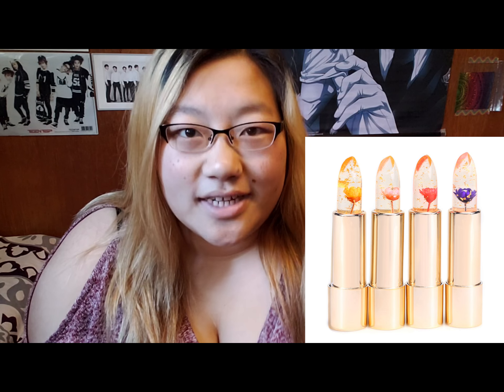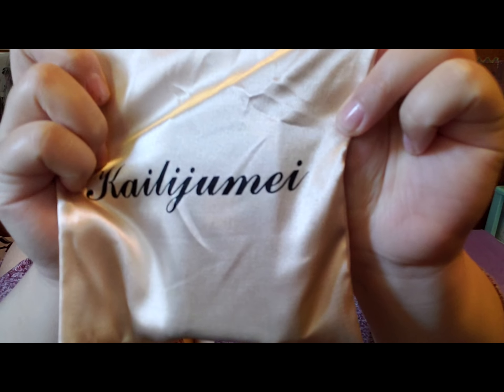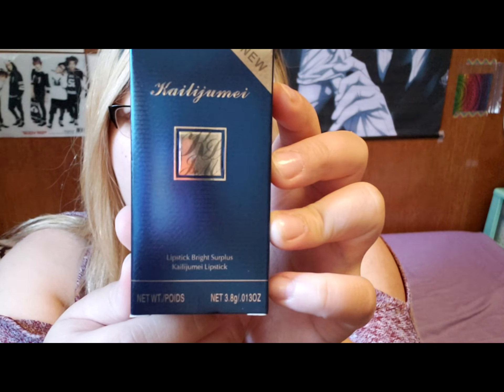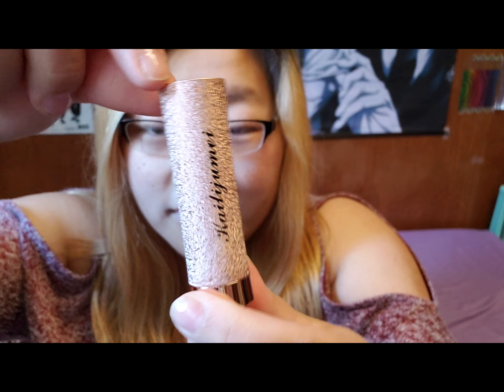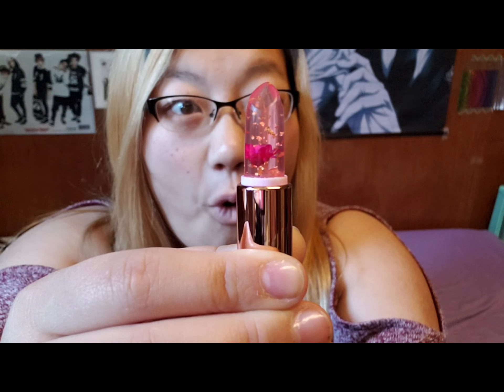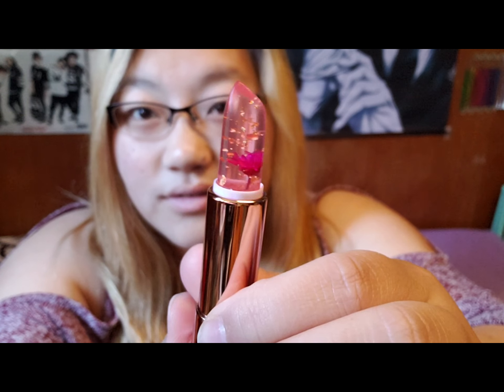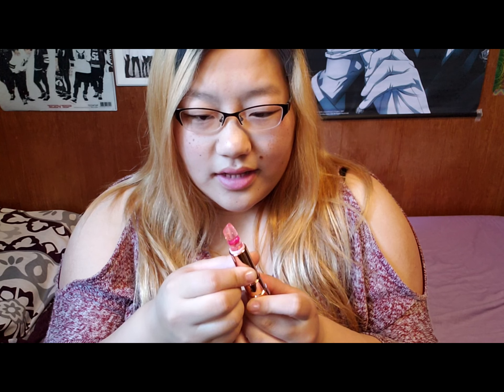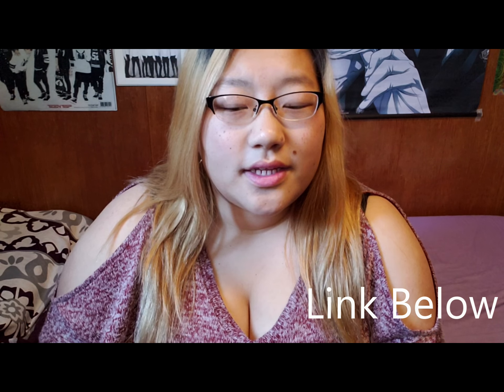Kailijumei Flower Jelly Lipstick Review